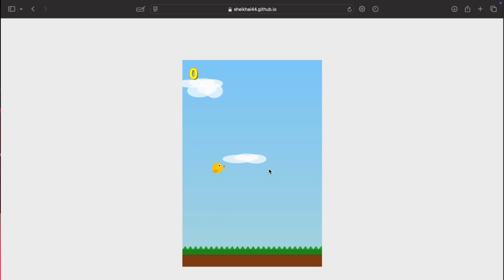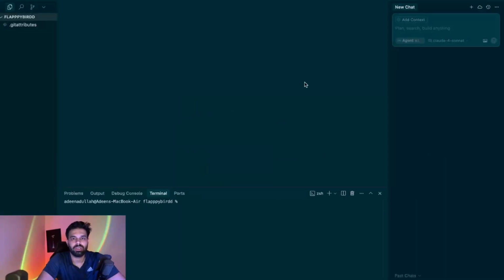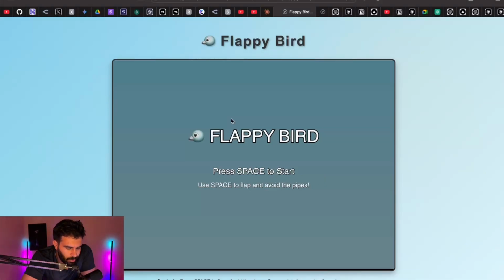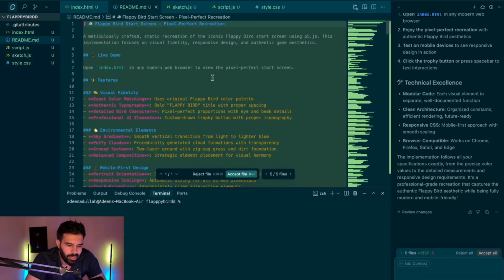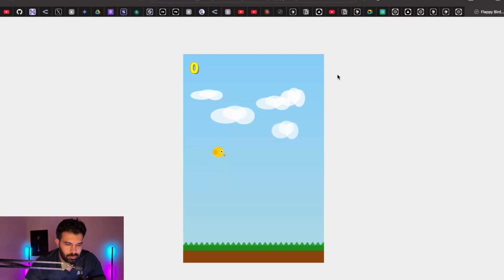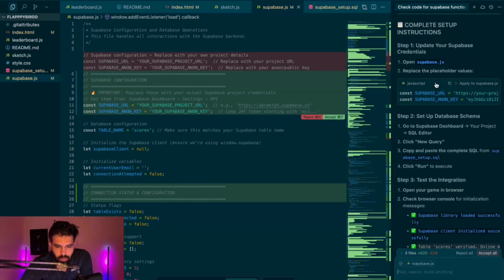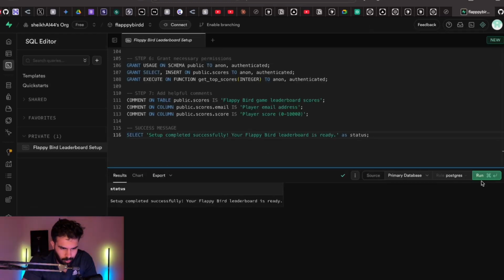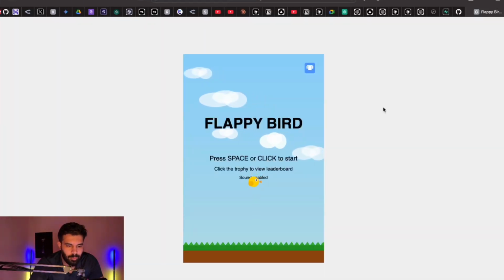I Built Flappy Bird in 20 Minutes Using AI — No Coding Needed (Claude + Cursor Tutorial)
What if you could build a full Flappy Bird-style game… without writing a single line of code?

In this step-by-step tutorial, I’ll show you exactly how I used Claude  Sonnet + Cursor (the AI-first code editor) to build a playable Flappy Bird clone  with zero coding experience required.

What You’ll Learn:

How to generate working game code with Claude 4
Use Cursor to build, organize, and edit your project visually
Add game mechanics like scoring, gravity, collision, and polish
Set up a real-time leaderboard using Supabase
Deploy your game live using GitHub Pages — in minutes
tools Used:

Claude  Sonnet (Anthropic)
Cursor AI Editor
Supabase
GitHub Pages
p5.js

Follow me for more AI builds & latest updates drops:
Next up? A multiplayer space shooter made entirely with AI prompts.